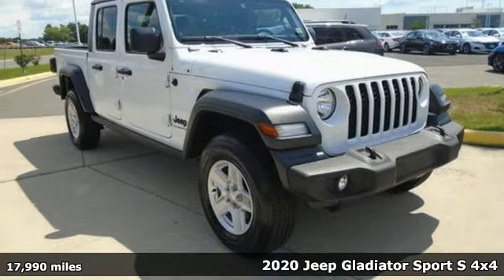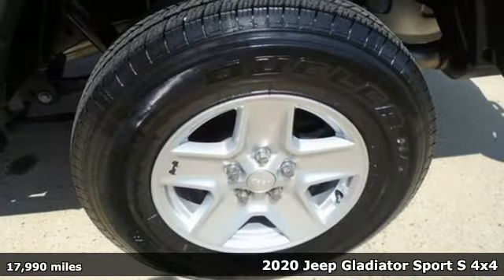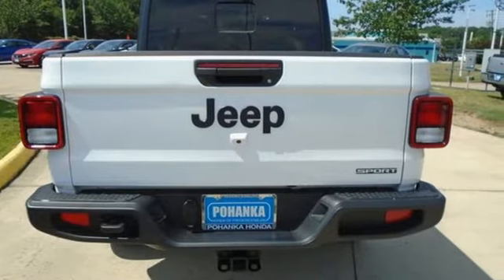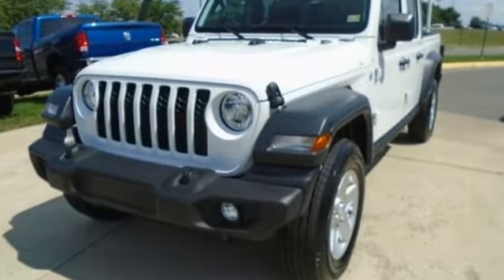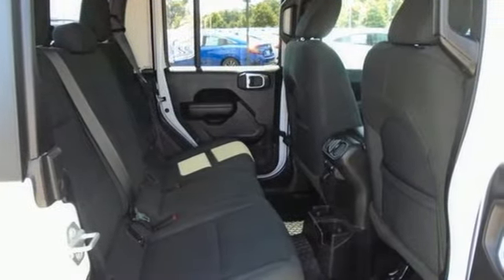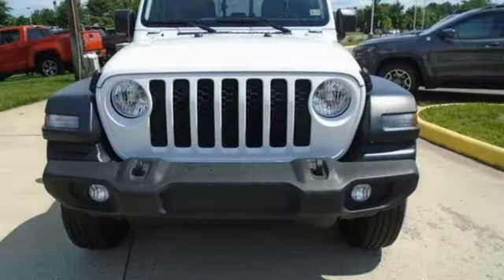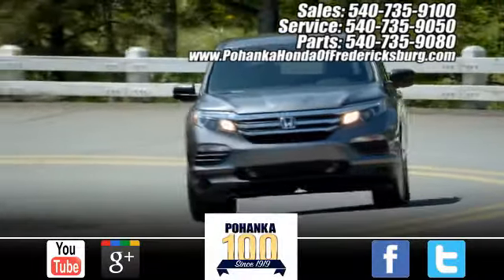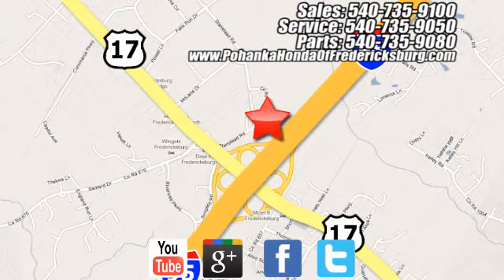Used 2020 Jeep Gladiator Fredericksburg VA Richmond, VA 21H206 - SOLD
Year: 2020
Make: Jeep
Model: Gladiator
Trim: Sport
Engine: 3.6L V6 24V VVT
Transmission: 8-Speed Automatic
Color: White
Interior: Black
Mileage: 17990
Stock #: 21H206
VIN: 1C6HJTAG1LL196070
**CARFAX One-Owner** **Clean CARFAX** **UCONNECT DISPLAY** **SIRIUS XM SATELLITE RADIO** **CLOTH LOW BACK BUCKET SEATS** **REMOTE KEYLESS ENTRY**brbrbrBright White Clearcoat 2020 Jeep Gladiator Sport Priced below KBB Fair Purchase Price! 4WD 8-Speed Automatic 3.6L V6 24V VVTbrbrOdometer is 4208 miles below market average!brbrWe make every effort to provide accurate information but please verify options and price with management before purchasing. All vehicles are subject to prior sale. All financing is subject to approved credit. Dealer installed options are additional. Stock photo colors, options and trim levels may vary. Not responsible for typographical errors. Published price subject to change without notice to correct errors and omissions or in the event of inventory fluctuations. Vehicles may be in transit to dealer. Vehicle photos may not match exact vehicle. Please call to confirm availability status. All prices exclude taxes, title, license, and a $899 documentation fee. Model tested with standard side airbags (SAB). Government 5-Star Safety Ratings are part of the National Highway Traffic Safety Administration (NHTSA). New Car Assessment Program **Based on model year EPA mileage ratings. Use for comparison purposes only. Your mileage will vary depending on driving conditions, how you drive and maintain your vehicle, battery pack age/condition, and other factors.

Address:
60 South Gateway Drive